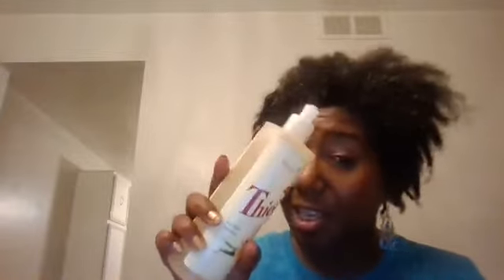Make A Shift™ Happy, Healthy Home™ Kit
Say goodbye to harsh cleaning chemicals and hello to a plant-powered clean!

The Make a Shift™ Happy, Healthy Home™ Kit includes:

Thieves® essential oil blend, 15 ml
Lemon essential oil, 15 ml
Thieves Household Cleaner 14.4 oz.
Amber Spray Bottle
Thieves Laundry Soap
Thieves Kitchen & Bath Scrub
Thieves Dish Soap, 12 oz.